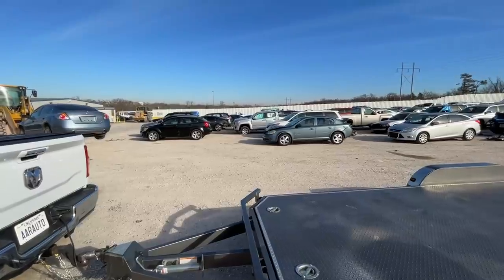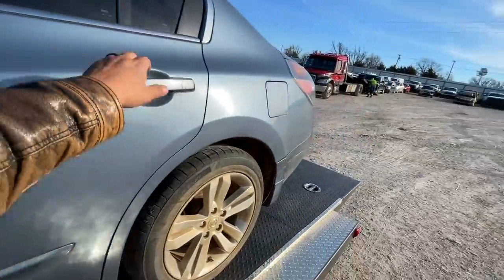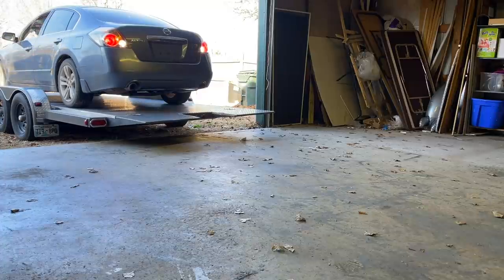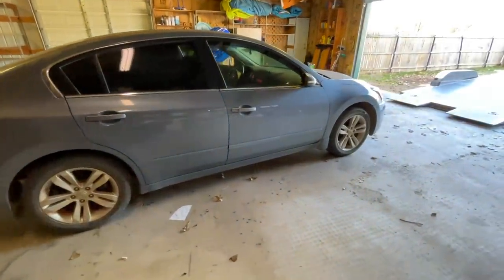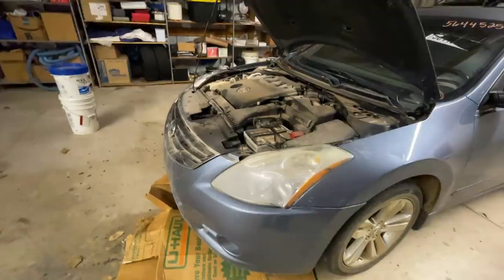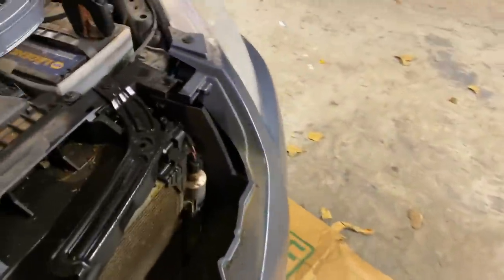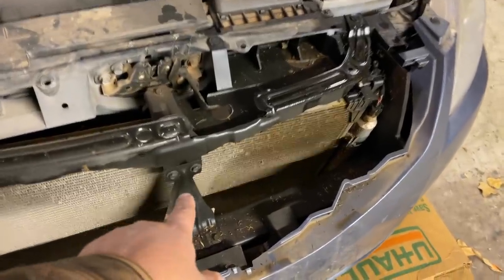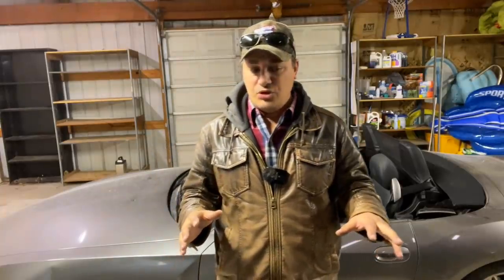I won a 2012 Nissan Altima SR 3.5 from Copart for $900!!!